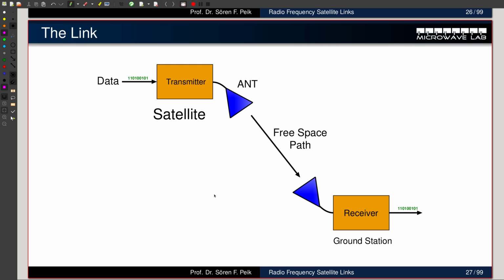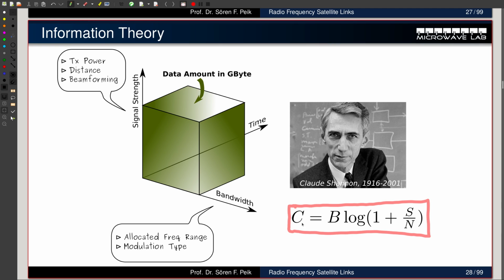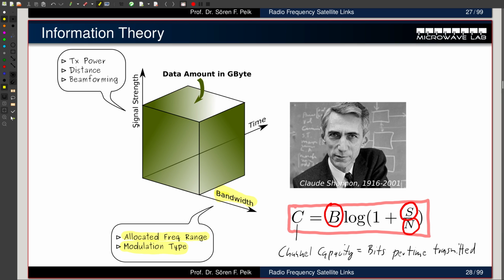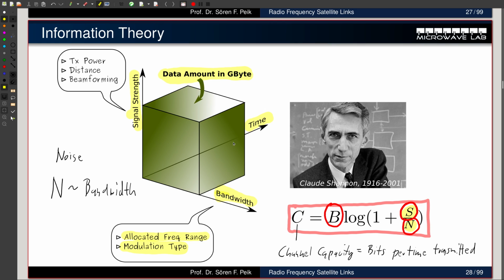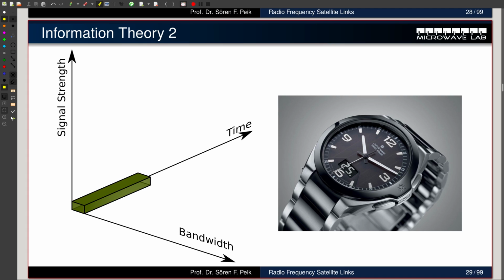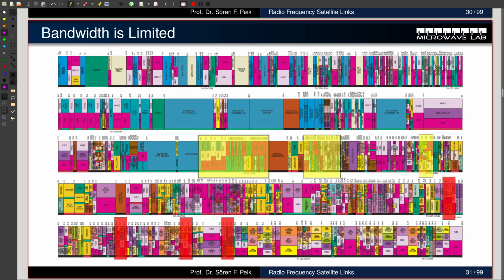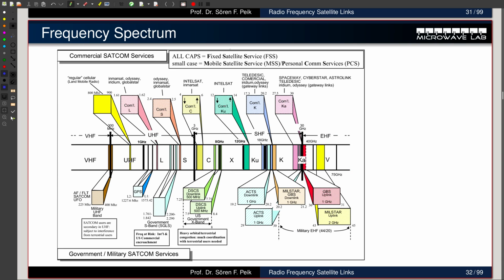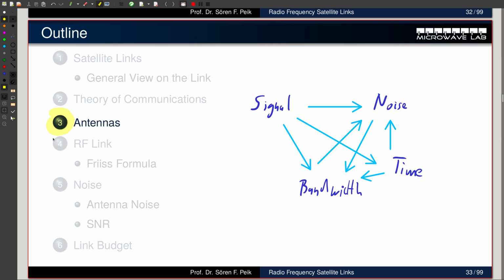Satellite Communications Lecture 07: Information Theory in a Nutshell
The fundamental of communication is the information theory developed by Claude Shannon.
We take this as a starting point for our satellite link considerations